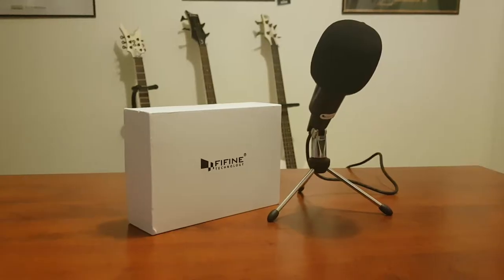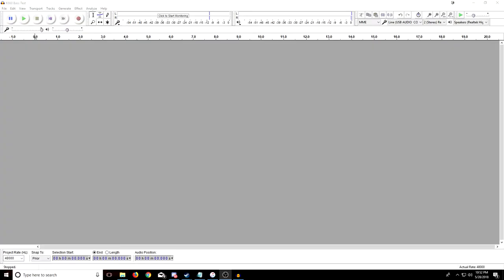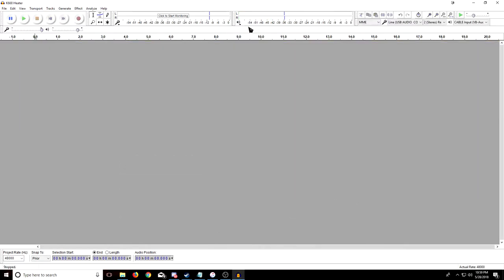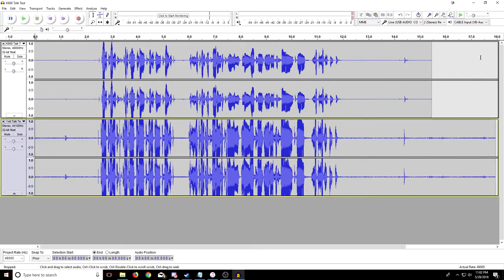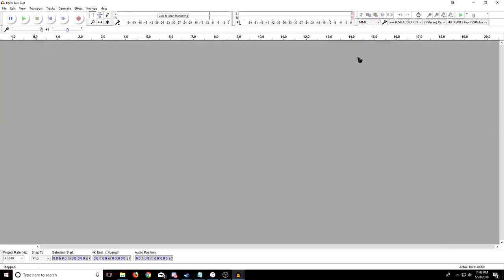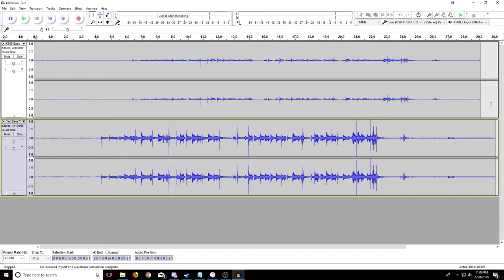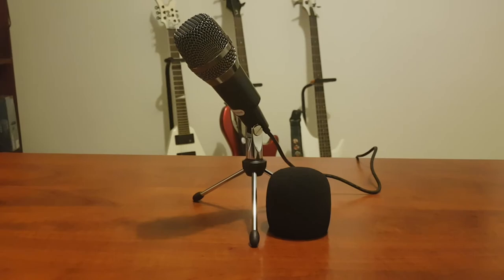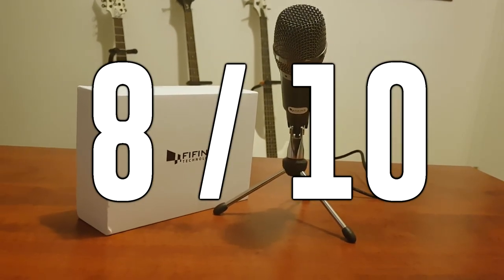The CHEAPER Mic is BETTER!? | Fifine K668 Review & Test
My very first Review video! Shout out to Fifine Technology for giving me the opportunity to do this review.